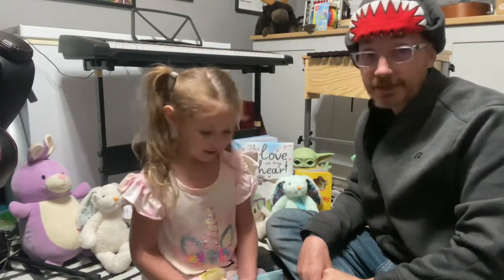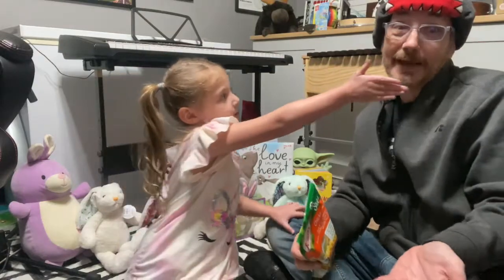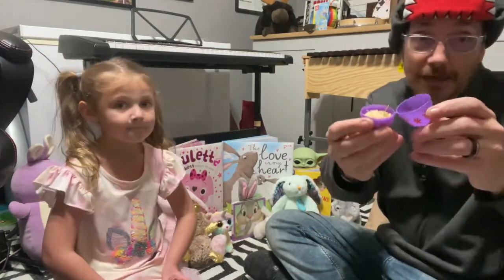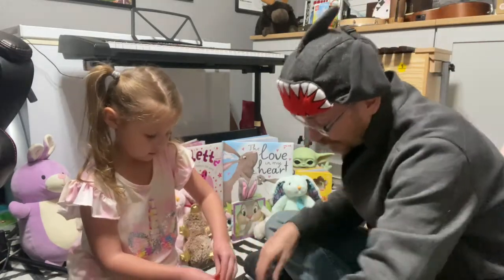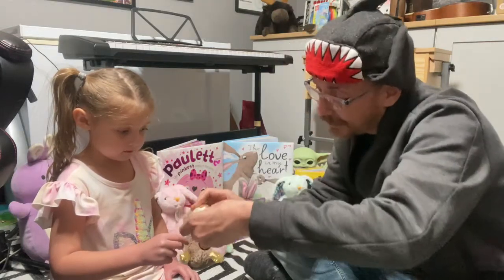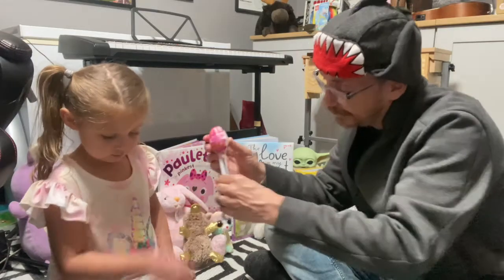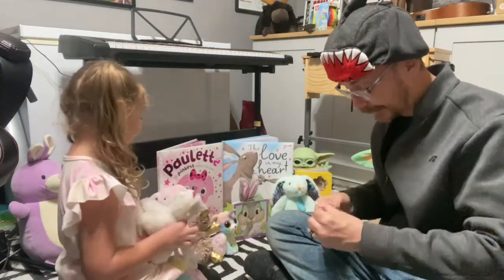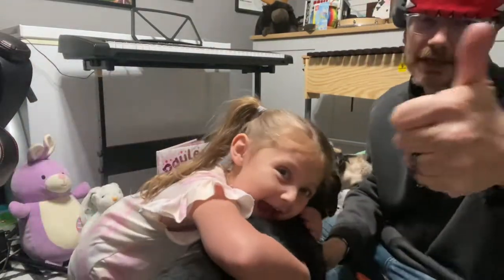Create Plastic Egg Maracas Enrichment Activity 3-24-2021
Create Egg Shakers Maracas